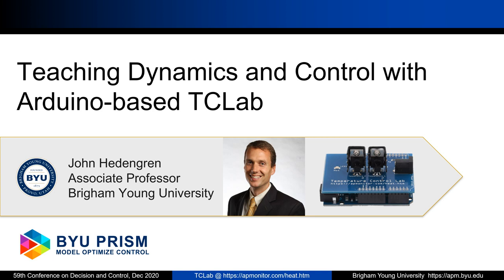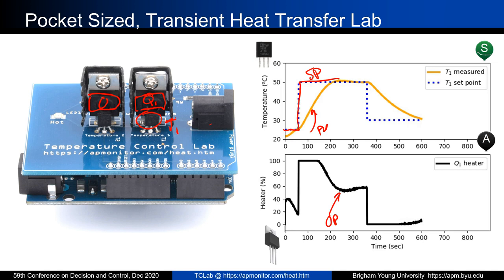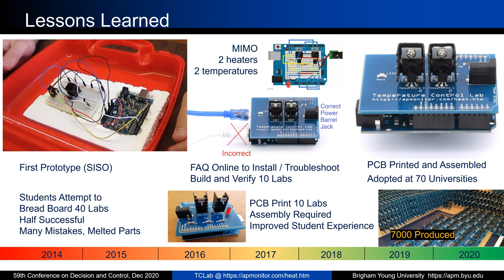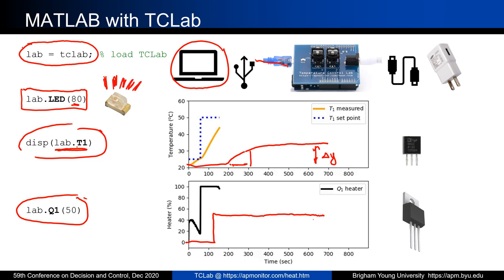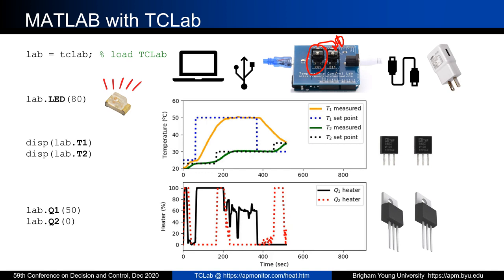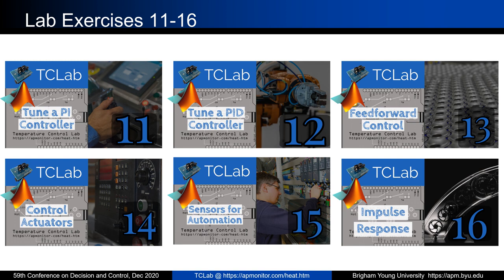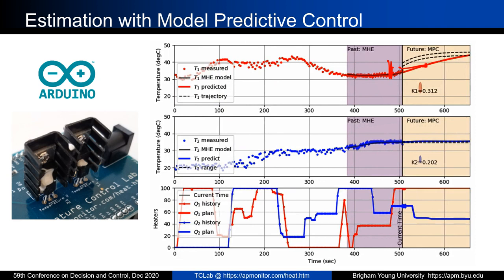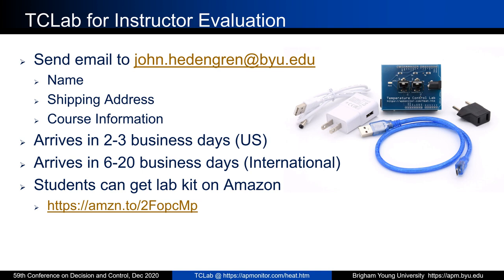Teaching Dynamics and Control with Arduino Based TCLab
MathWorks Special Session at the 59th Conference on Decision and Control
Guest speaker: John D. Hedengren, Chemical Engineering, Brigham Young University

The small, inexpensive, and take-home temperature control lab (TCLab) reinforces process dynamics and control theory with real data. A 2015 NSF-sponsored report “Chemical Engineering Academia-Industry Alignment: Expectations about New Graduates” identifies a strong industrial need for practical understanding of process control and system dynamics. Industry feedback also suggests more focus is needed on translating process control theory into practice.

At many universities, this need is met by integrating laboratory experiences into the process control course. In-person laboratory resources are difficult to schedule and manage, especially with COVID-19 restrictions. The TCLab hardware consists of an Arduino® shield that fits onto a standard Arduino Leonardo or UNO microcontroller.

This talk highlights a few examples of how the TCLab can be interfaced with and run from MATLAB® live scripts and from Simulink®. The TCLab module demonstrates many process control modalities such as SISO, MIMO, and cascade control. Students implement the control modalities by coding control algorithms including relay, PID, and model predictive control. The lab is integrated at various points in the process dynamics and control course to reinforce theory with a practical application.